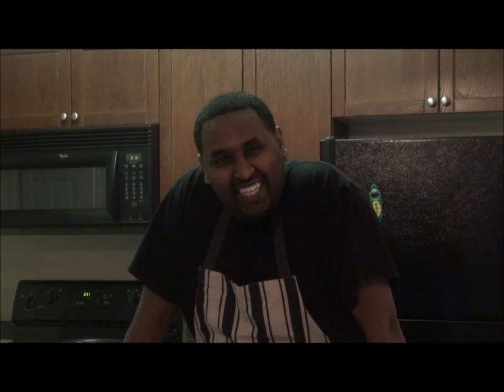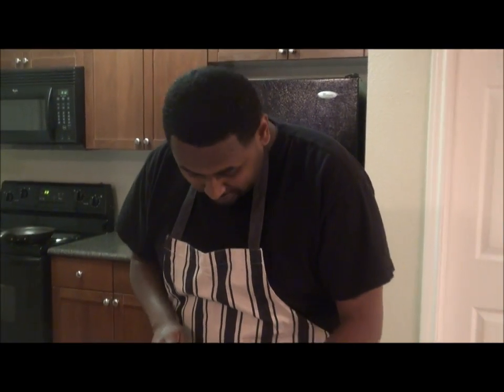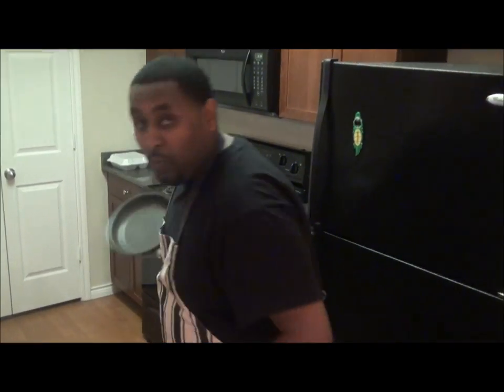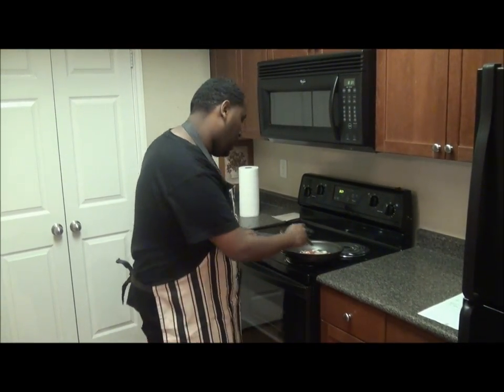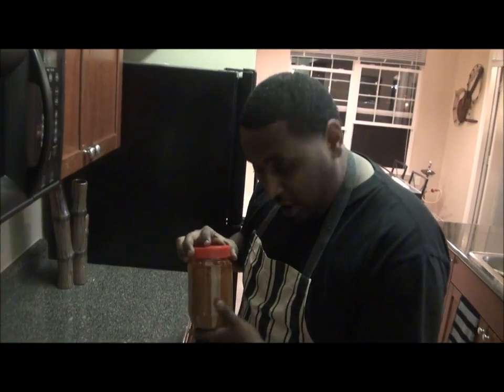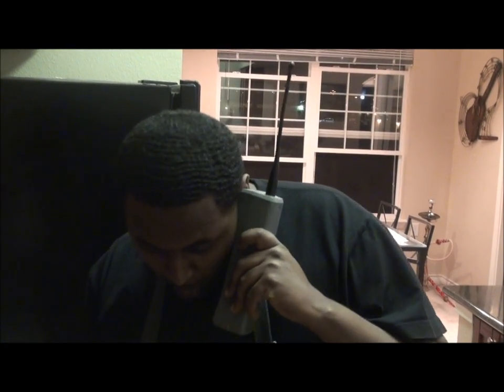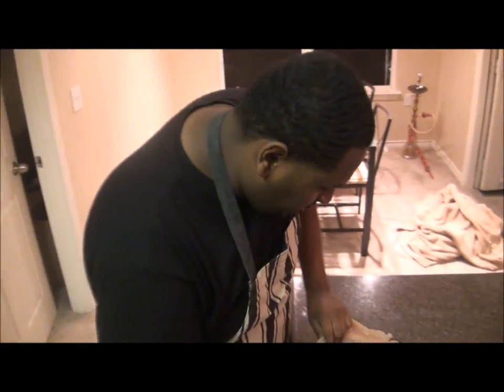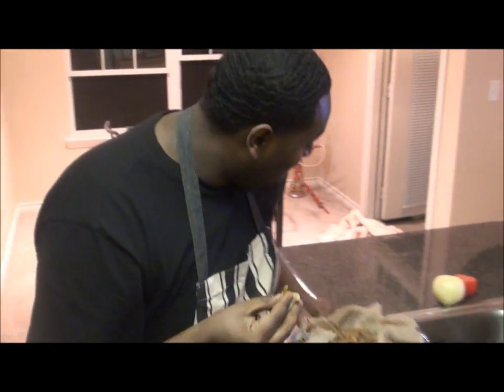Mr. G's Cooking Show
Check out Gergish in the kitchen, as he gets down preparing a tradtional plate from his home country.